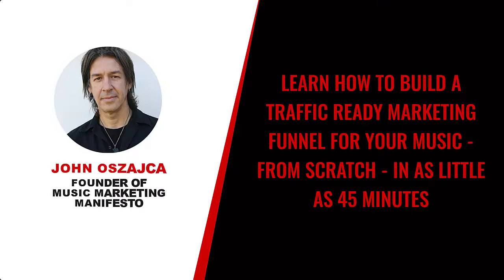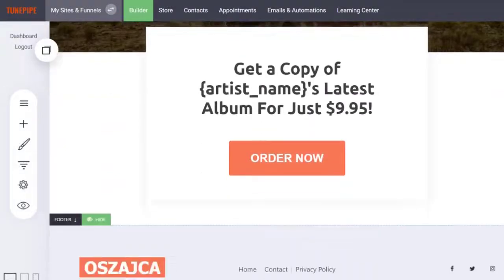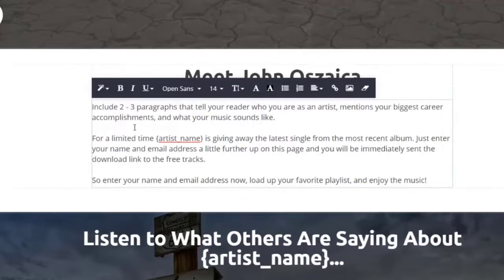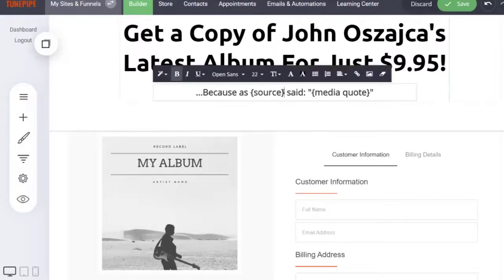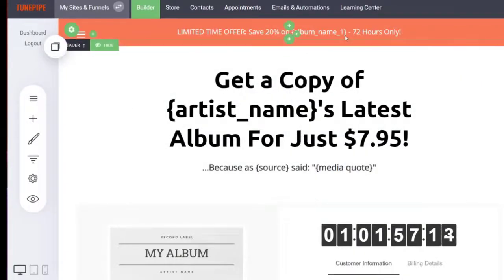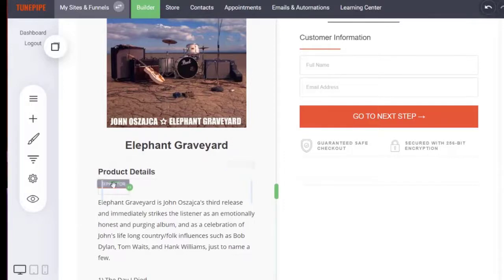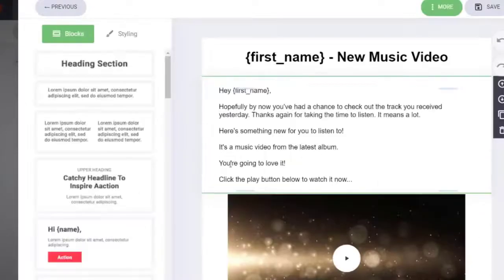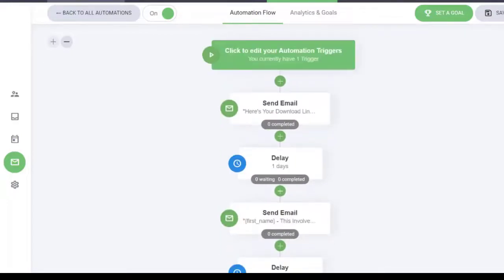Build a Music Funnel in 45 Minutes with TunePipe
In this video I'll show you how to create a marketing funnel for your music in as little as 45 minutes with TunePipe.